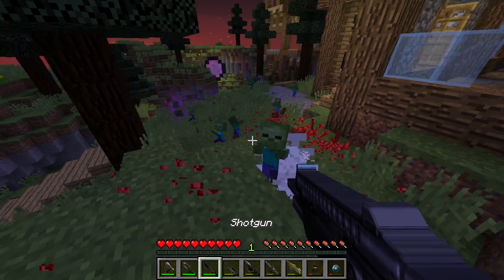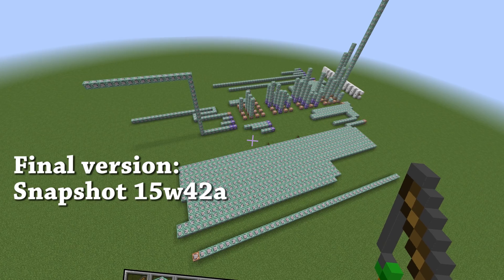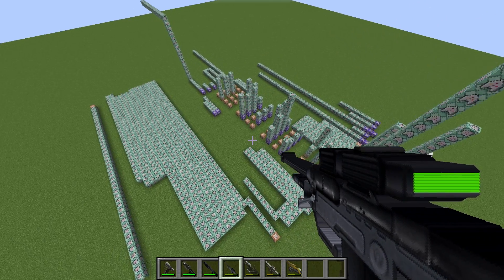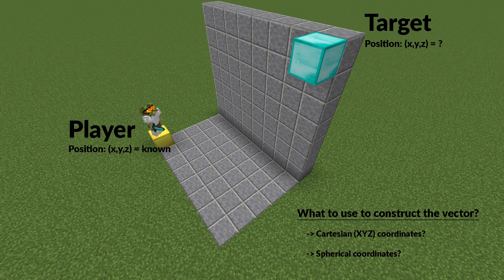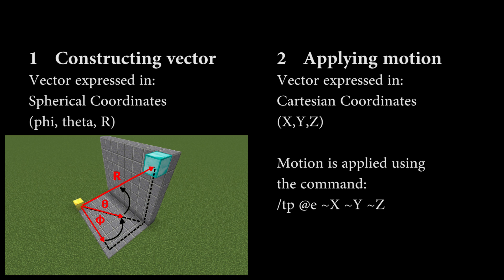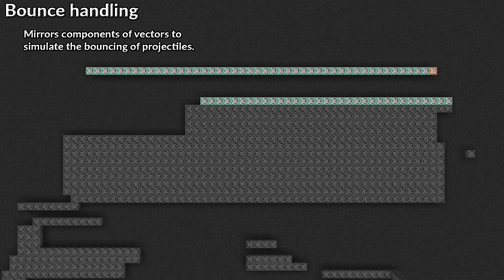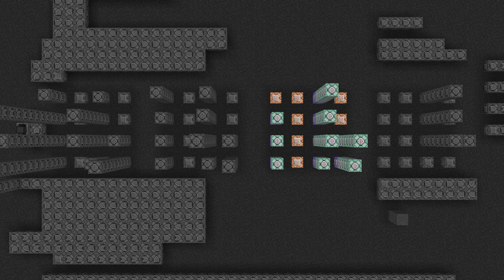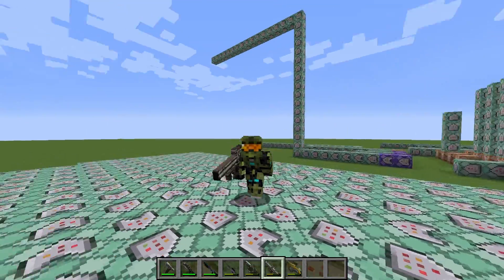[Concept] Guns & Grenades in Vanilla MC: Ray-Casting & Bullet Physics [MC 1.9]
Expand for download ;). Thanks for all for the support and special thanks to bczroman, Maul Redstone, Mantisropa, Shane Stone and Fregaropa for extensive testing.

Also check out Shane Stone's epic map with his own, independently designed, weapon mechanics that work similary to mine, yet work even smoother with scopes and such!

Background info:

All build by hand with over 1400 commandblocks. In reality this was made in MC 1.8 but I never released it due to the absurbt amount of lag the machine generated. MC 1.9/snapshots brings new commandblocks which can be arranged such that the computations involved are much more streamlined. Furthermore the particle effects are much more lightweight on MC 1.9 which make the gameplay much more intense.

The machine features as of now;

- 10 weapons: magnum, assault rifle, shotgun, sniper, flamethrower, rocketlauncher, spartan laser, fuel rod gun (Halo), fragrenades & plasma grenades (Halo).
- High accuracy weapons (0.001 degree accuracy polar/azimuth angle)
- Bullets detect entity/block collisions
- Configurable speed/damage/range of bullets
- Projectiles with ballistic trajectories (grenades/fuel rod gun).
- Multiplayer compatible + player kills can be kept in a scoreboard to make an FPS
- Projectile Physics; grenades can bounce around rooms experiencing friction with the floor and walls.
- Headshot detection

Music 1: Electroswing Revival
Music 2: Lupo
Music 3: Pixel Journey

And default Minecraft music